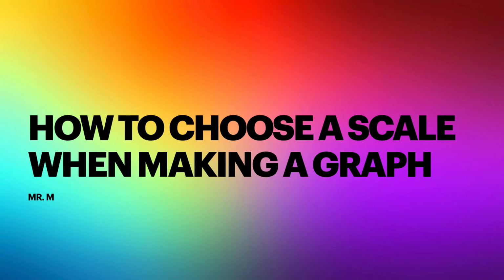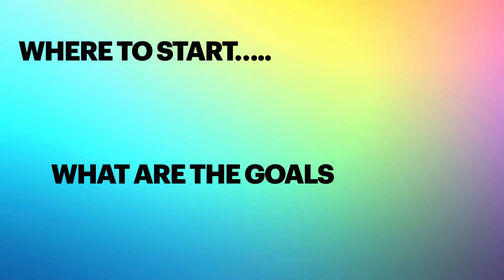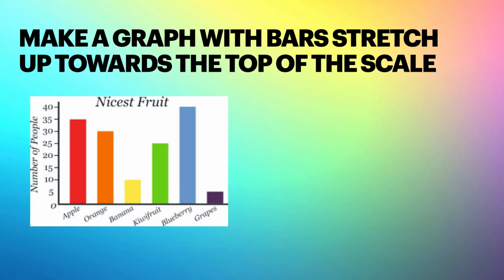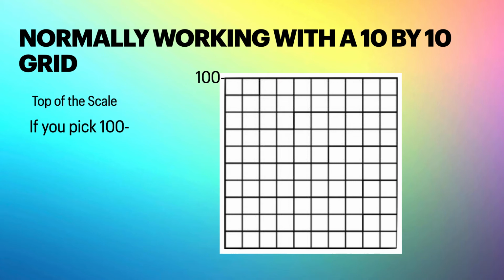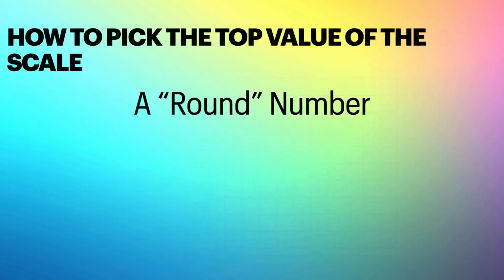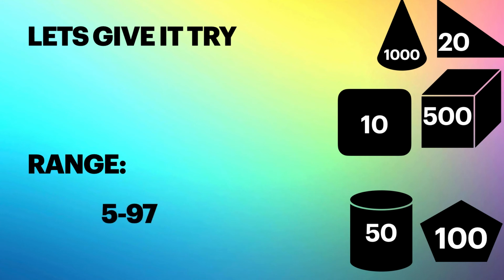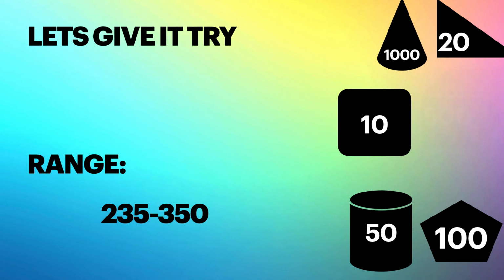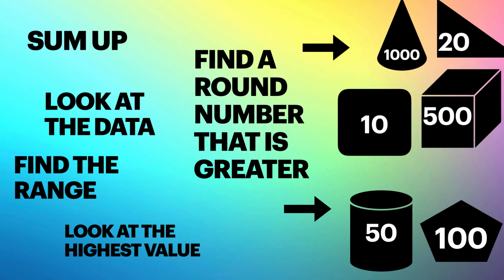How to choose the Scale on a graph